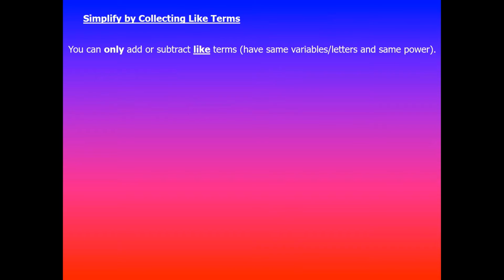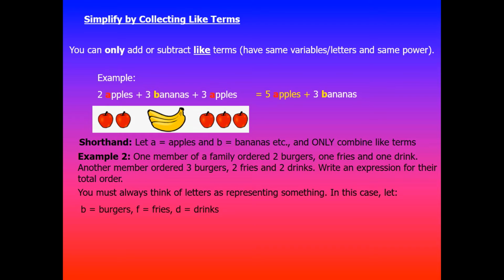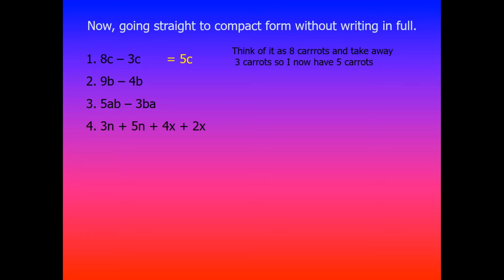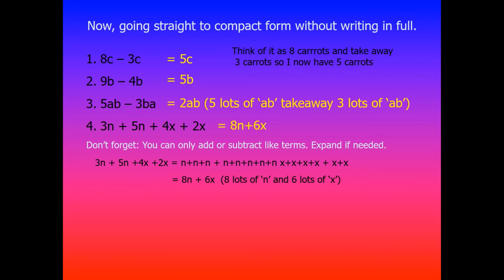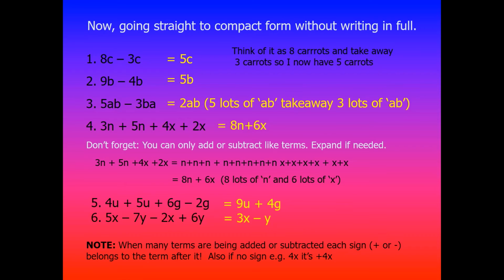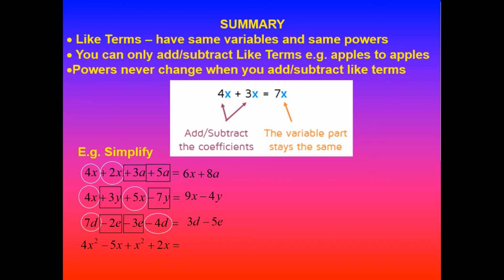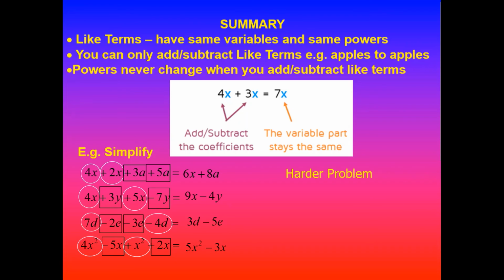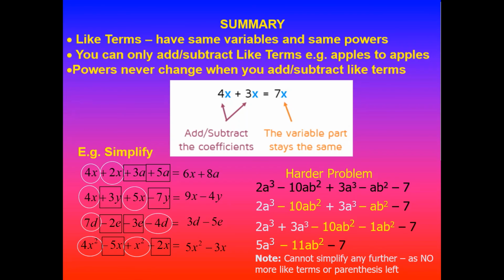Algebra | Simplifying algebraic expressions | MCAT | 91027 | NCEA Level 1 Mathematics | NZQA 2020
In this video, I will go over simplifying algebraic expressions by collecting like terms. It is important to completely understand what is expected of you when asked to Apply algebraic procedures in solving problems.